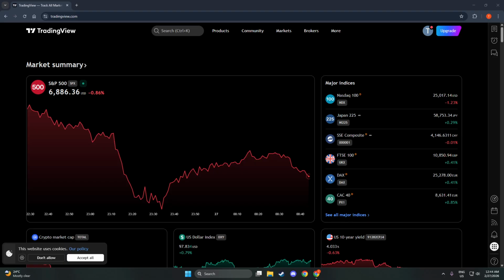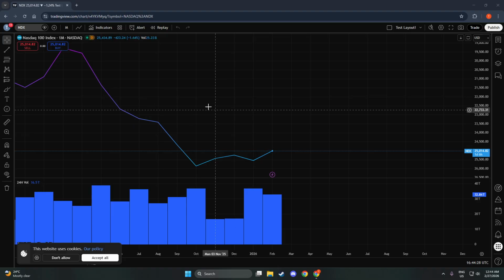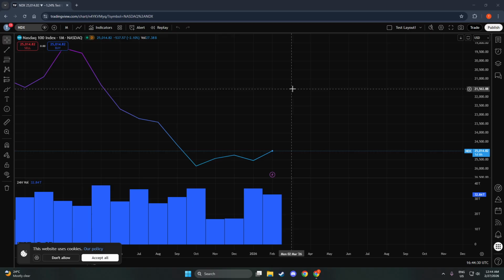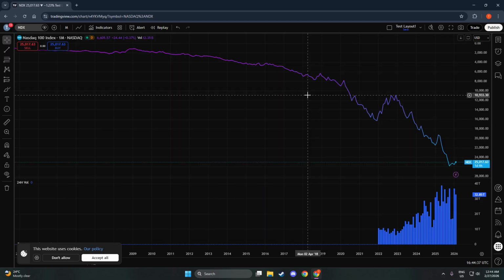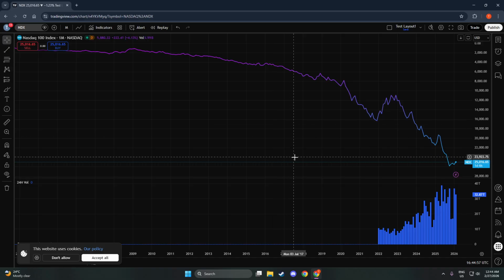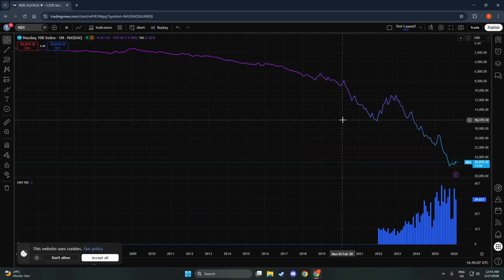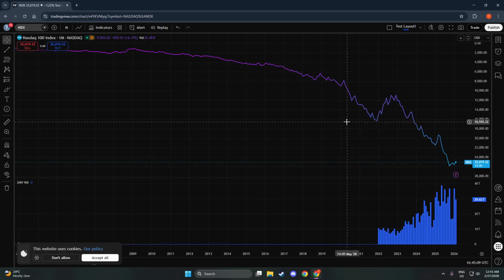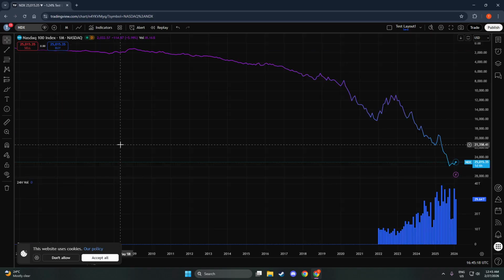How to Reset my TradingView Chart [2026 full guide]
How to Reset my TradingView Chart

In this video, we show you exactly how to reset your TradingView chart to restore the default view and clear existing customizations. Mastering the ability to refresh your workspace is essential for maintaining a clean technical analysis environment when indicators or drawings become overwhelming.

We utilize the chart management tools to ensure your visual interface returns to its baseline state. Maintaining an organized platform allows for better focus on price action and ensures that your trading routine remains efficient and free from unnecessary visual clutter.

Technical Specs:
Software: TradingView; Feature: Chart Settings.